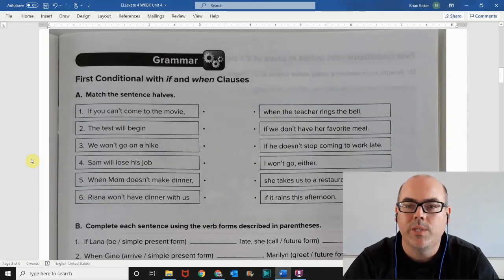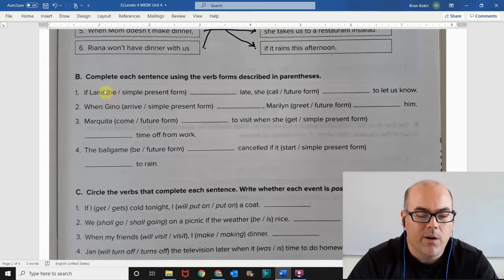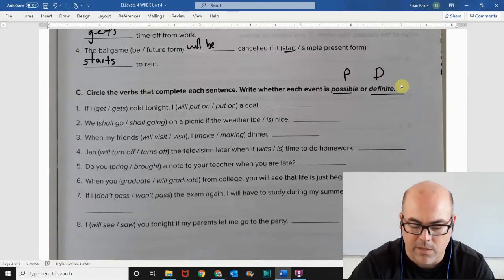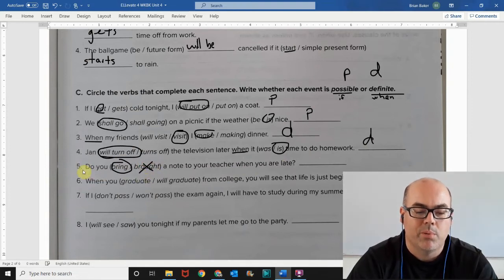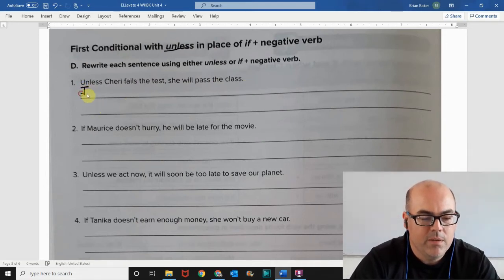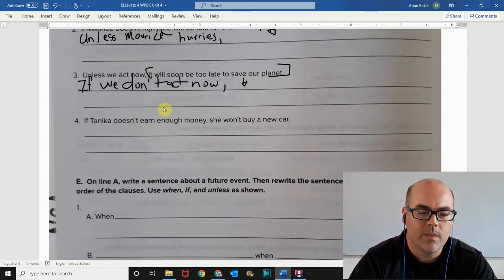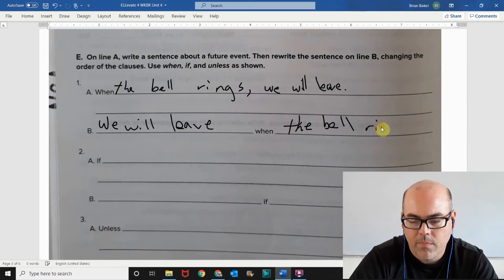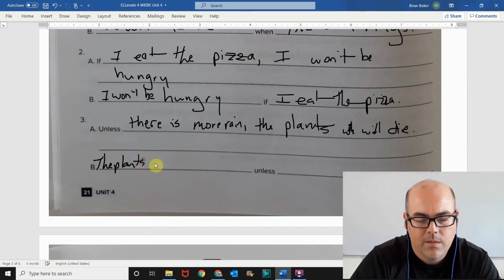10th/11th INT English: ELLevate 4 Workbook, Unit 4 Grammar p. 20, 21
Welcome back students.  This video is for the grammar section in Unit 4.  Please go to pages 20 and 21 in your WORKBOOK and follow along.